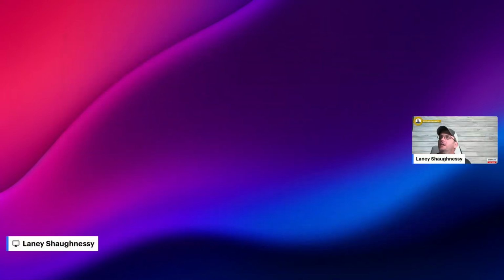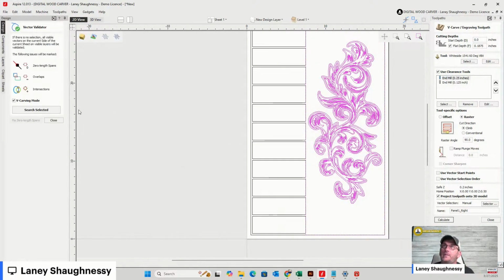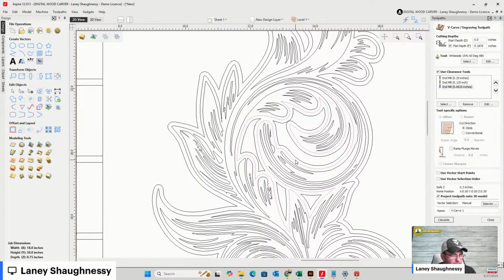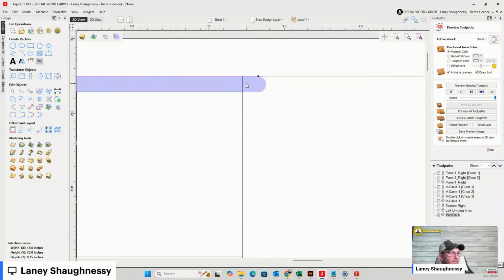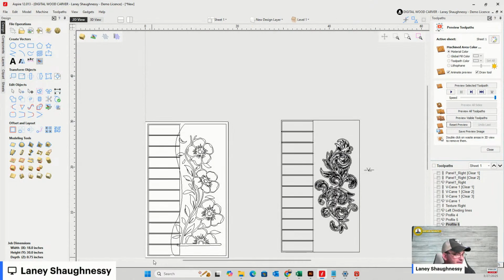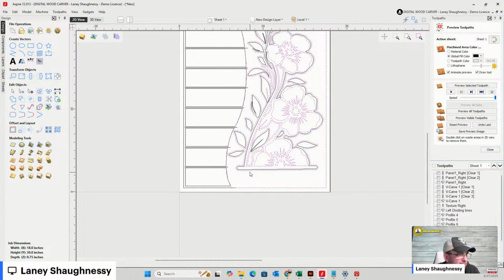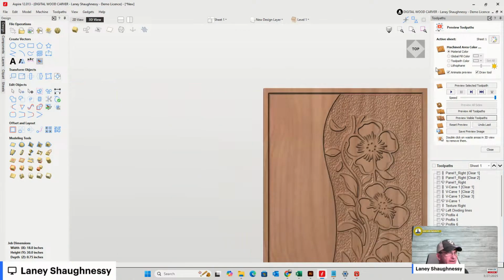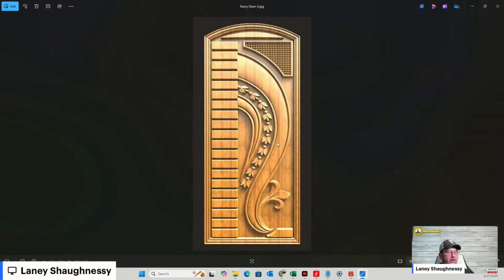Deco Wall or Door Panels Made Easy | Vectric Tutorial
Tonight we are going to make a decorative wall or door panel that will enhance any room decor. Live at 8:10 PM EST